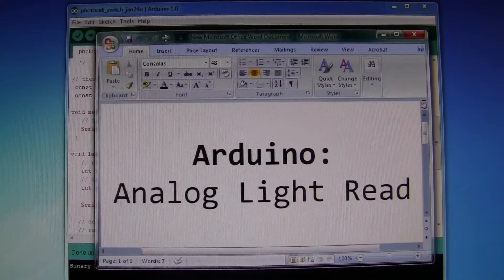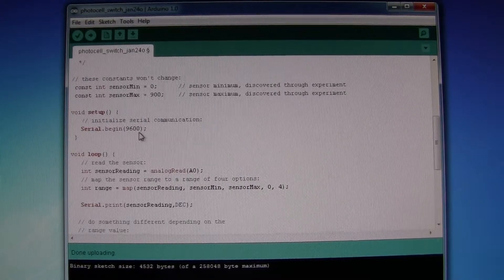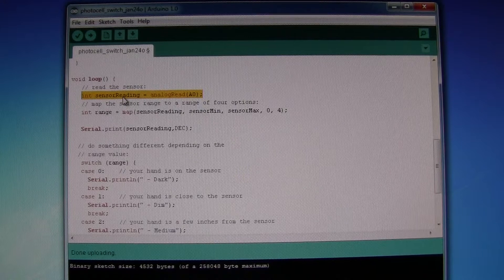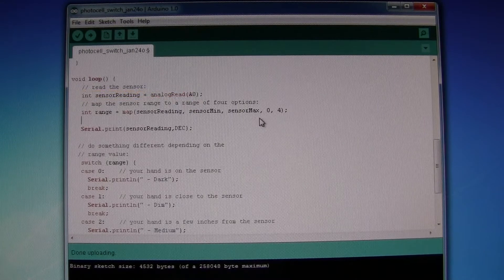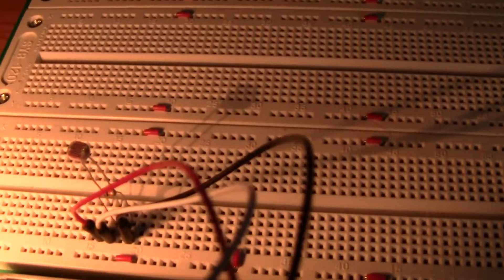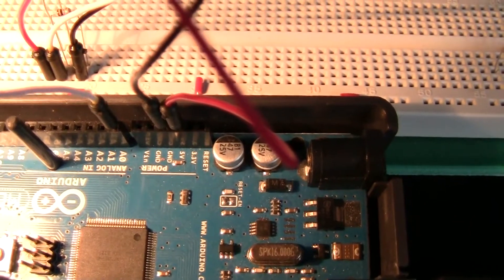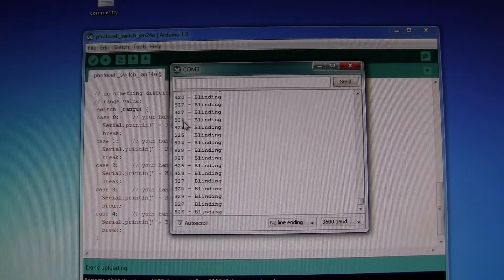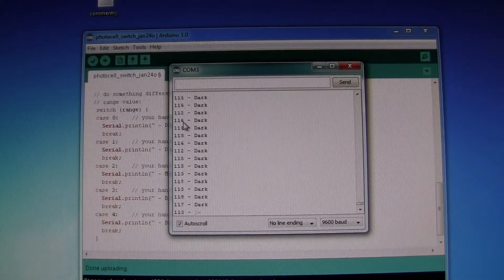6. arduino analog LDR read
Arduino Analog Light Read
A demonstration of an analogRead program with a Light Dependant Resistor (LDR)using an Arduino Mega 2560